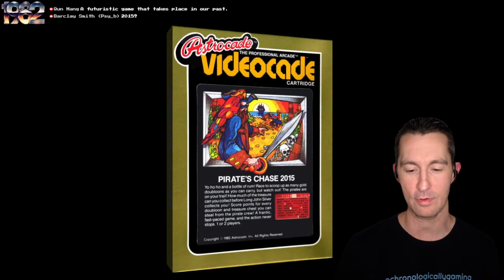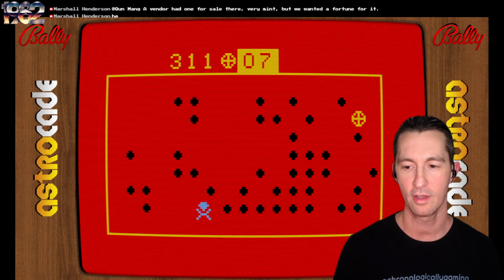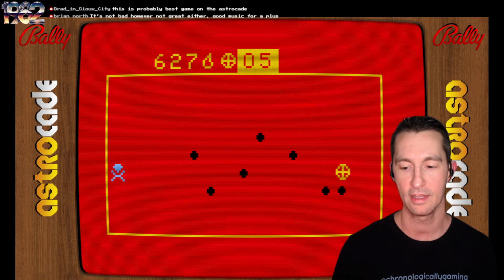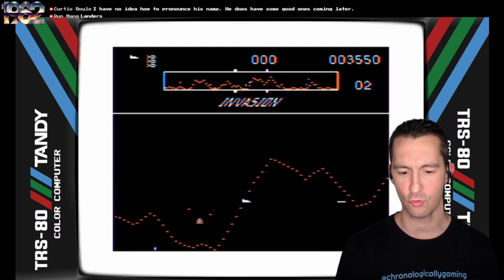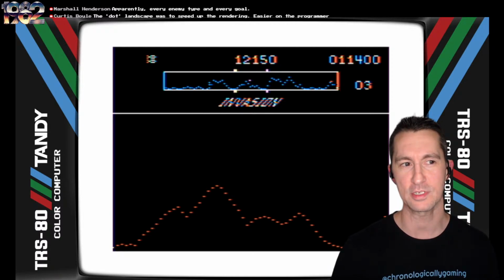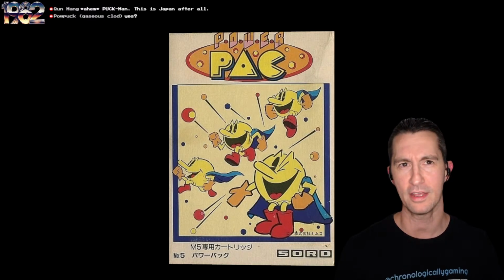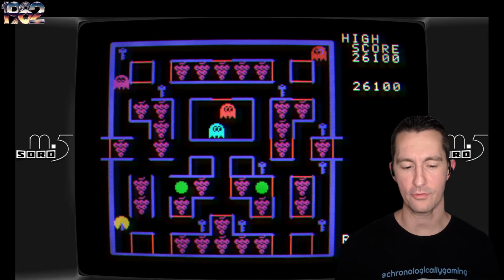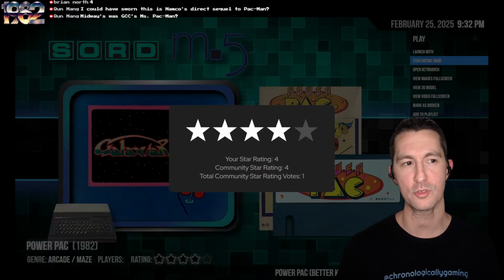Power Pac (Sord M5) - Chronologically Gaming is LIVE!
Playing Every Video Game in Order! Currently playing the games released sometime in November 1982!

Chronologically Gaming!
Show Streams LIVE Every Weekday at 9pm Central